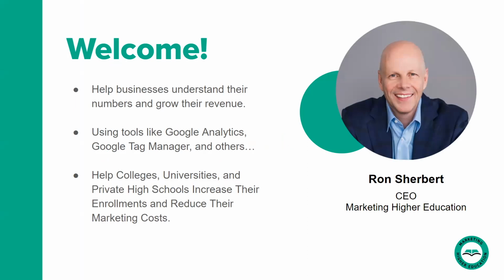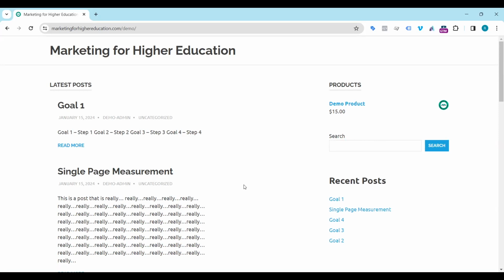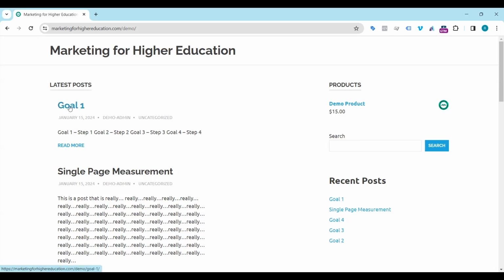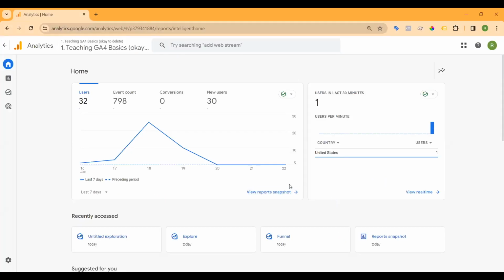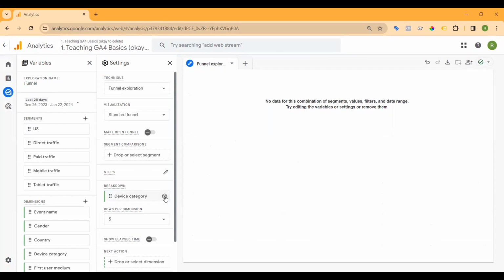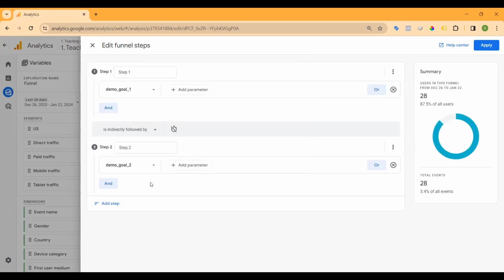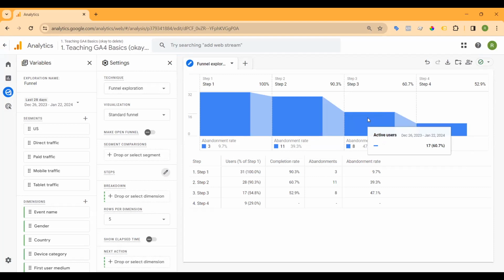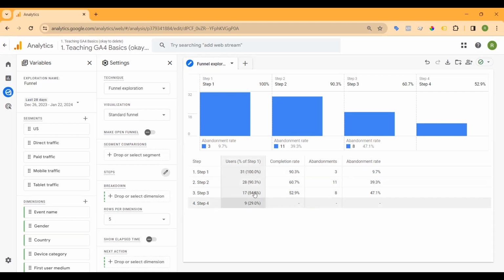Funnel Tracking in GA4 | Marketing for Higher Education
🚀 Unlock the Power of Funnel Tracking in GA4 | Learn Horizontal Tracking on Websites 🌐

This week, we'll discuss setting up funnel tracking on your website using Google Analytics 4. This video will help you understand horizontal measurement and how to navigate funnel exploration in GA4. 📊